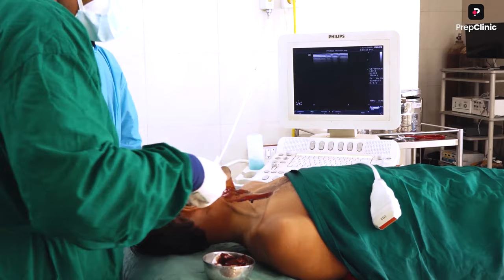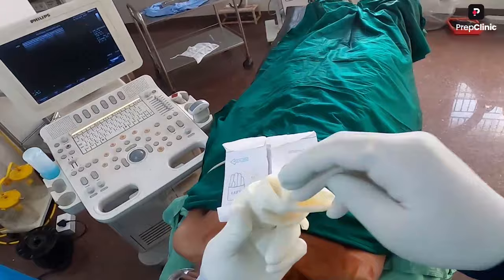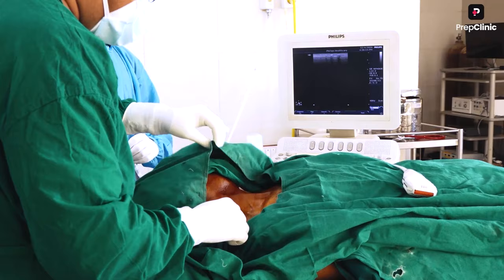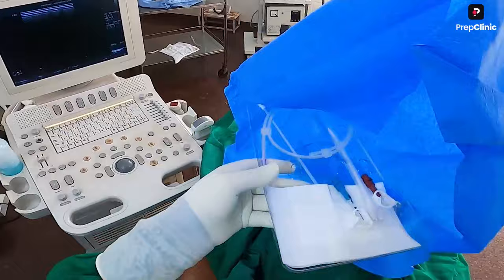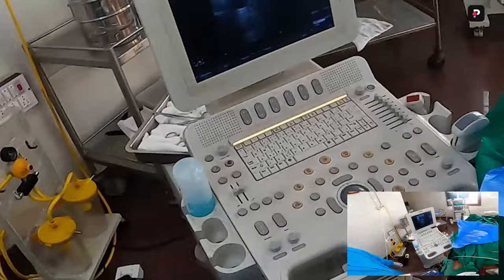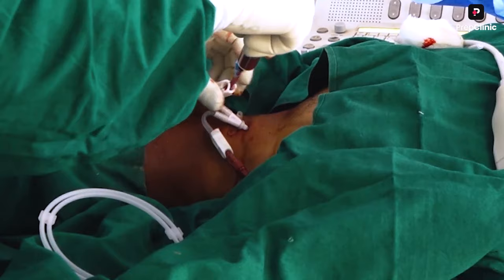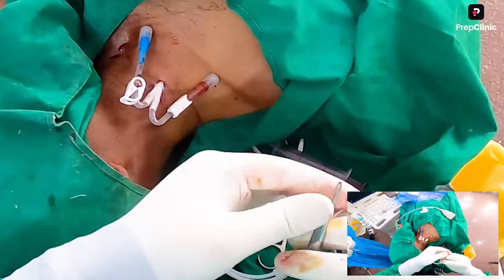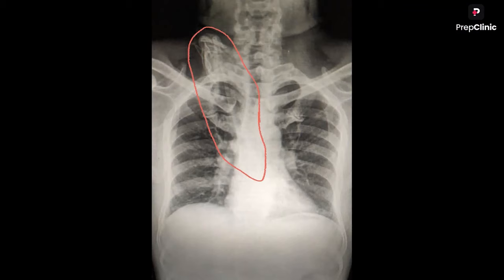USG Guided Dialysis Catheter Insertion | Dr. Sandeep Gopinath Huilgol | Nephrology PrepClinic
In this video, Dr. Sandeep Gopinath Huilgol demonstrates the procedure of incision in the right internal jugular vein via ultrasound-guided procedure so the injury can be prevented and the procedure be done in a smooth manner. In this procedure, he shows how and why hand and eye coordination is necessary for USG guided dialysis catheter insertion.

In this procedure, he also shows the importance of hand and eye coordination.

Why PrepClinic?